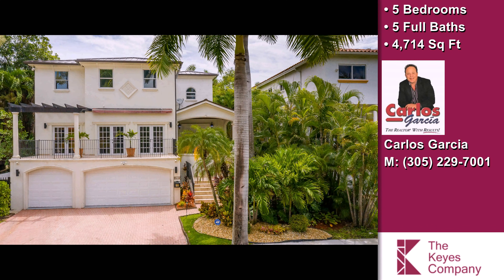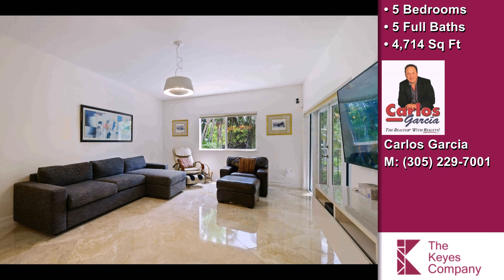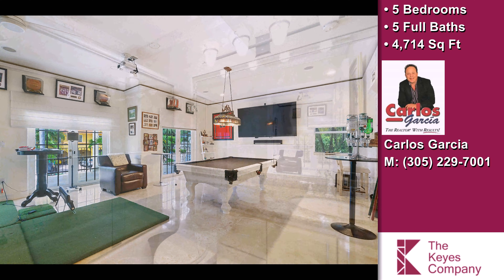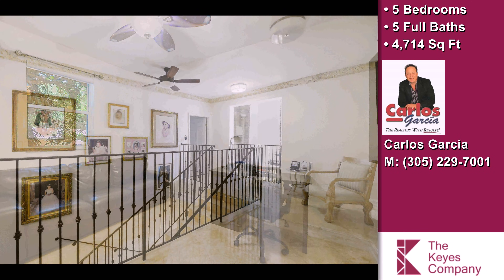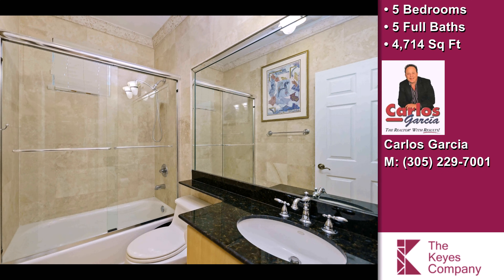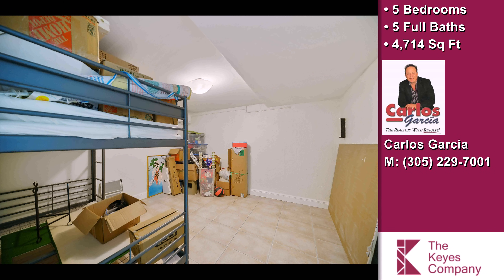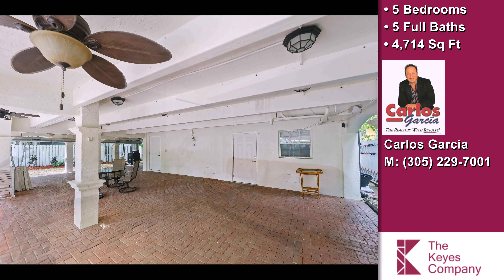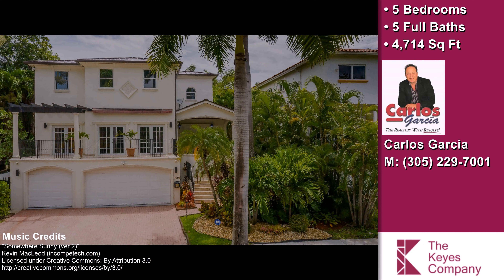VoicePad Preview17521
VoicePad Preview Video17521